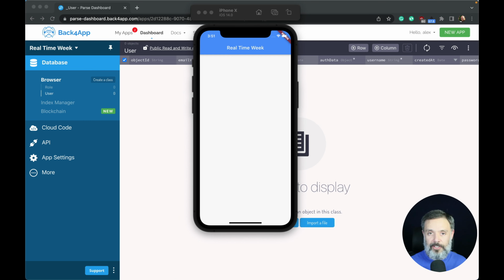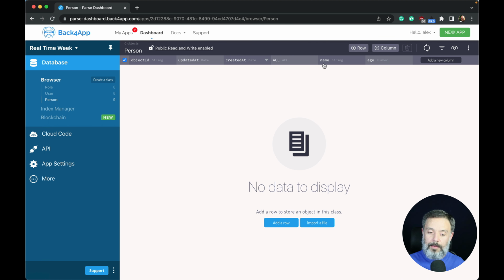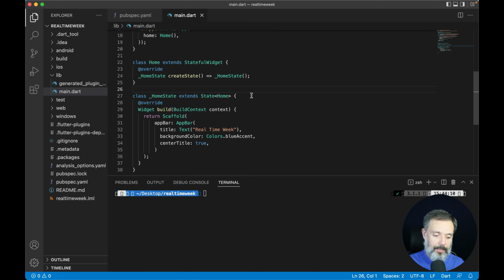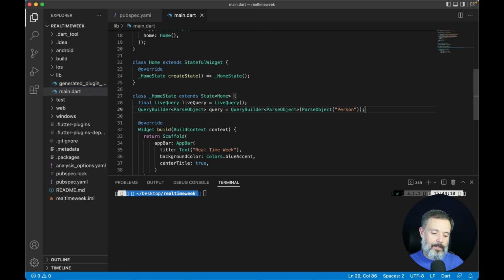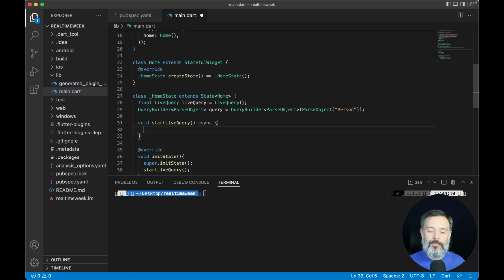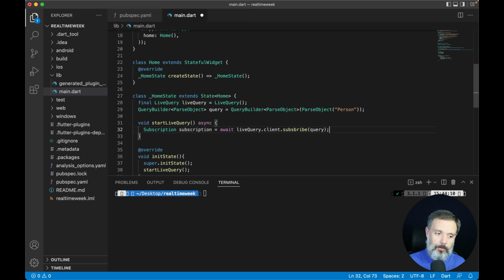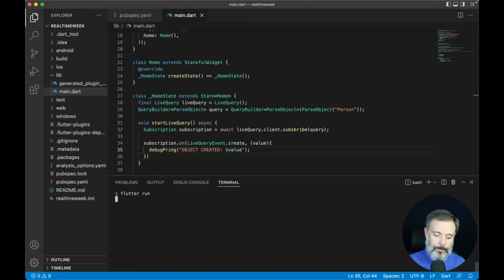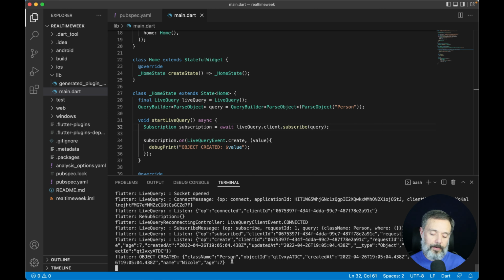Flutter Real Time Week - Chapter 2: First Object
Today in our Real Time Week in Flutter: Retrieving your first object in Real Time!